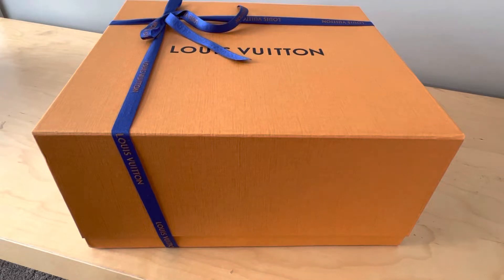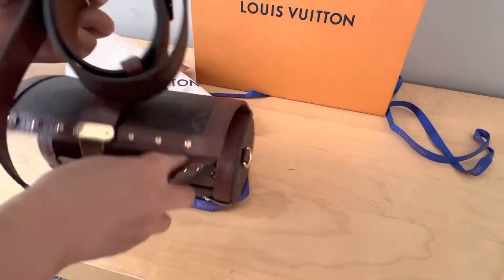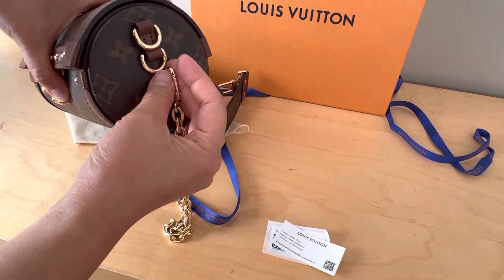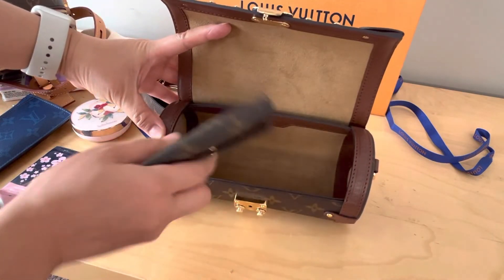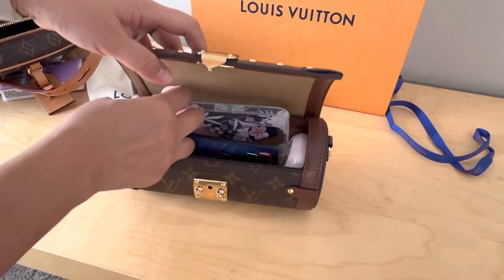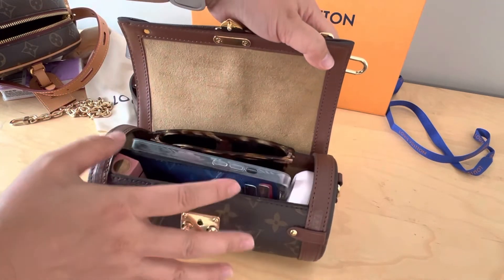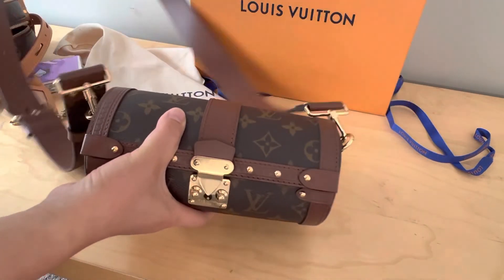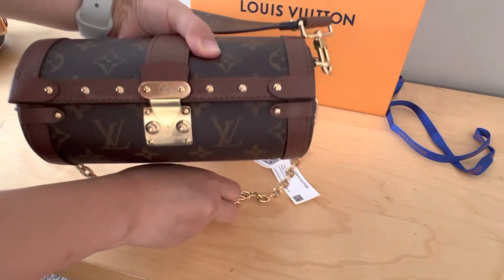Louis Vuitton Papillon Trunk